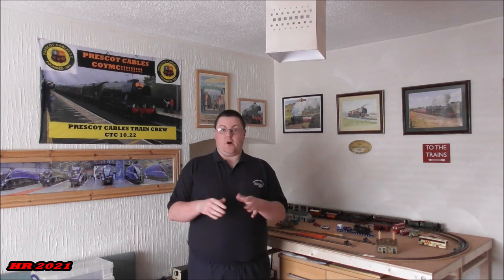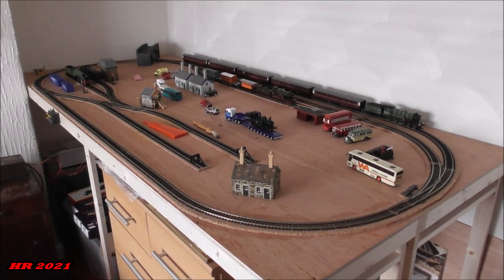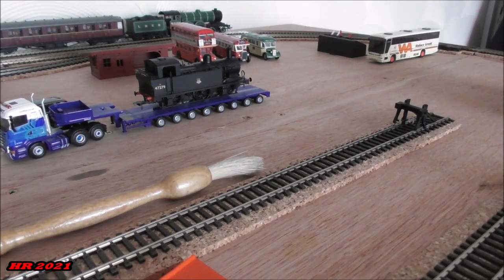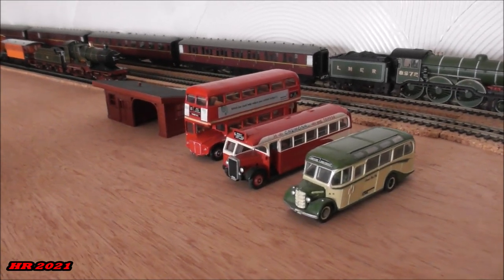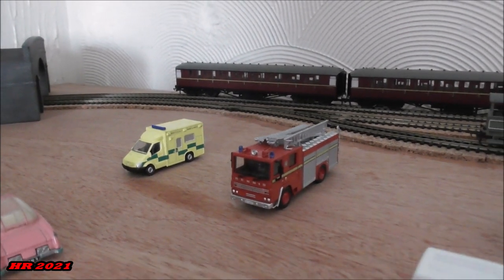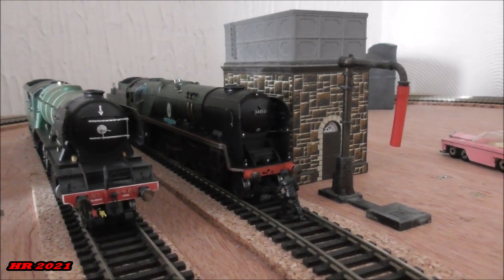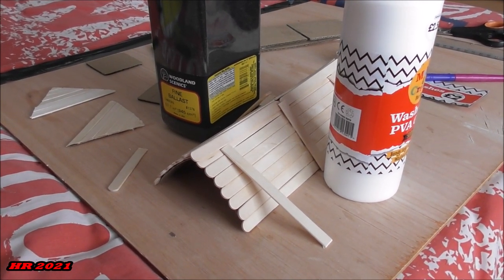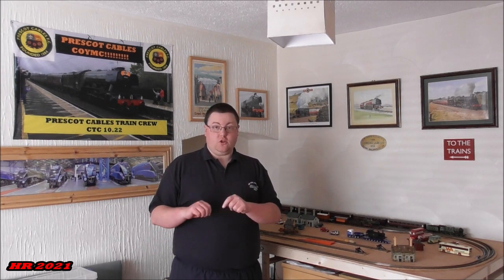The Harnetty Steam Railway Update March 2021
Hello Everybody

Hope you are well safe & well.

I have an update to make & show ya what I have been up to since we went into the 3rd national lockdown for England to keep myself busy.

A new model railway arrived while I've been off air & not much action going on in regards to steam operations on Network Rail & on heritage lines while the stay at home rule by the time this video was made was into it's last day before the stay at home rule was lifted on the 29th of March 2021.

This is the 1st of monthly updates of the layout project which I call the layout The Harnetty Steam Railway based on preservation practice but with my imagination using the best from some of the finest heritage lines across the UK.

So I give ya a little tour round the early phase of my model railway project which there is a long way to go till it's finished.

Inspired by many Model Railway Youtubers such as Richard Watson of New Junction.

Also from this point onwards all future model railway content will be brought back to this channel.

Hopefully I will be back out doing what I love best in filming the full size counterparts soon from April.

Thanks very much for watching & thank you guys in continuing in supporting me during these difficult times.

So till next time goodbye.